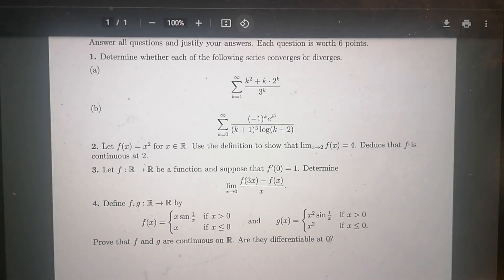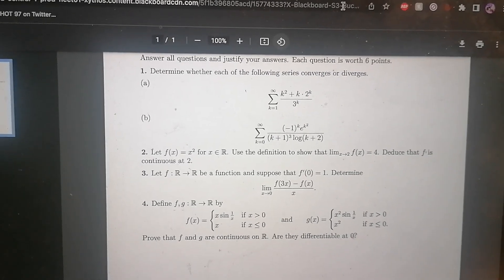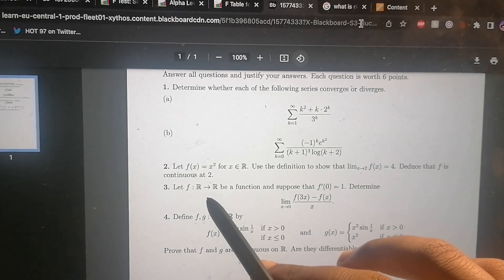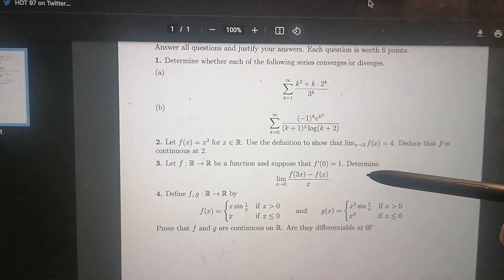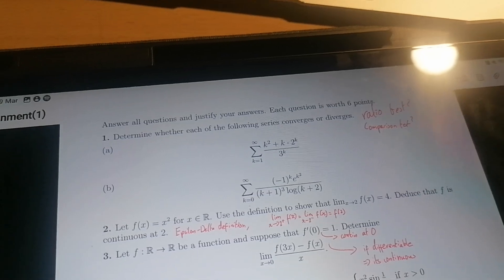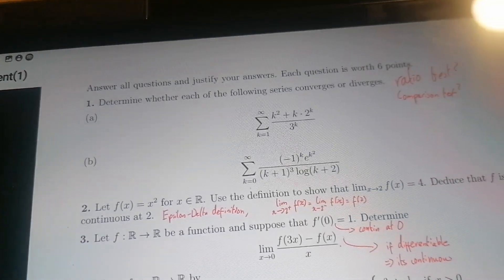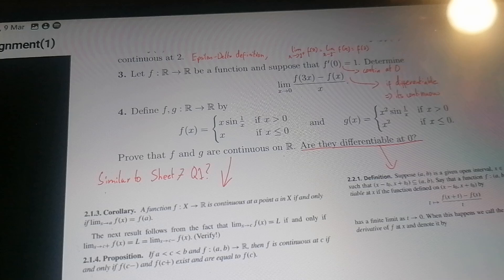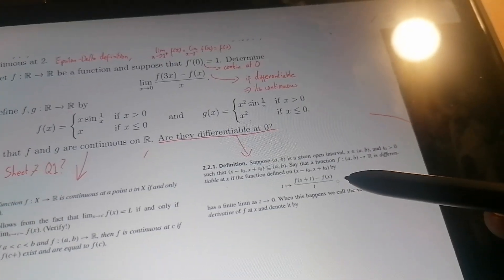A Look at a First Year Real Analysis Assignment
Video 0
Showing an assignment that got released today for a module that I normally struggle with.
I'll get better at this the more I do it.